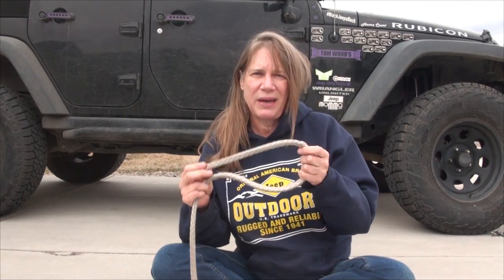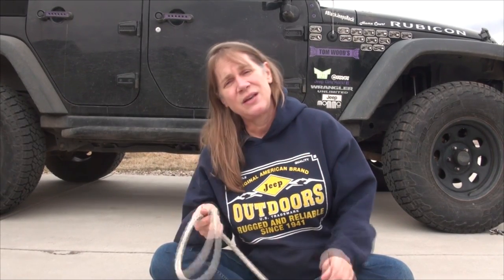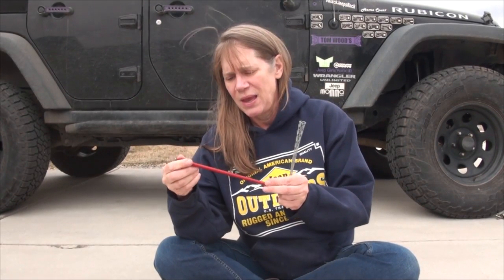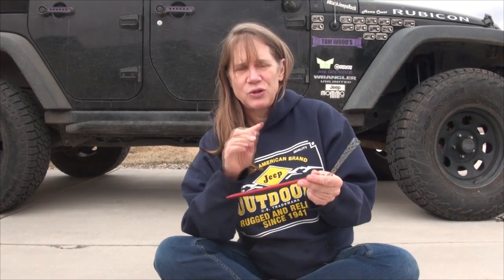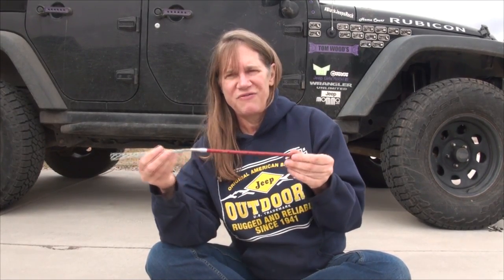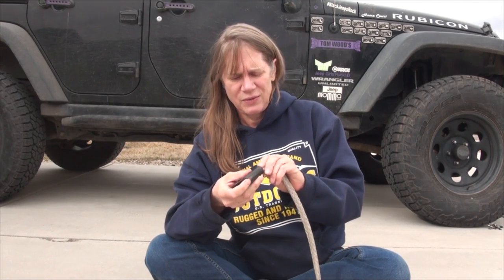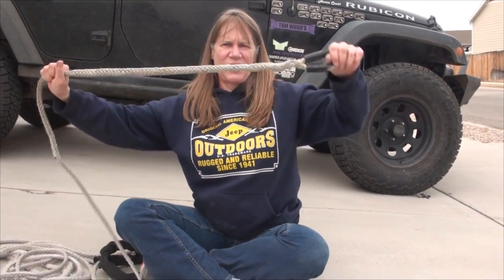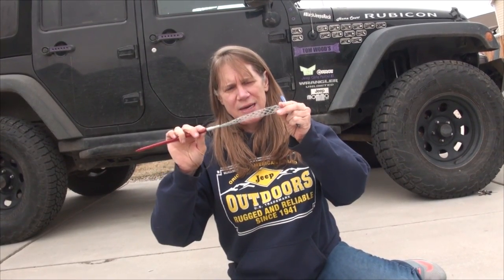Step-by-Step Guide: Repairing Synthetic Winch Line with Factor 55 Fast Fid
Jeep Momma's Step-by-Step Guide: Repairing Synthetic Winch Line with Factor 55 Fast Fid

Factor 55 Fast Fid - $48.25

Hi! I am Jeep Momma sharing my Jeep Life with a focus on the Jeep lifestyle, education with tips and tricks, and How To's. I strive to share inspiration through encouraging self-empowerment achieved by getting out and just doing it! Jeep Life is creating a community of do-ers that enable all people with the skills and confidence to live their own Jeep Life.